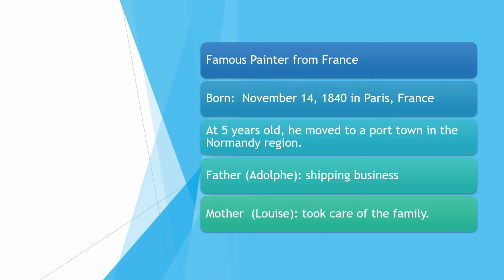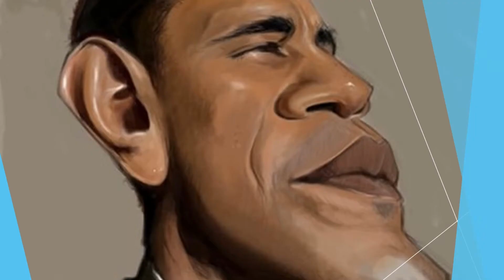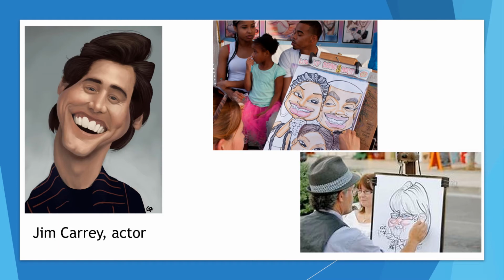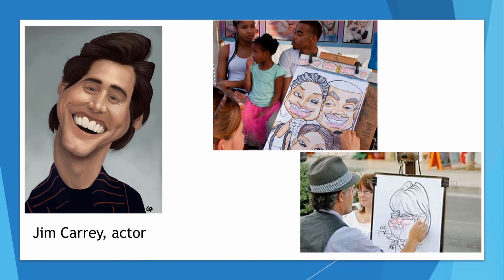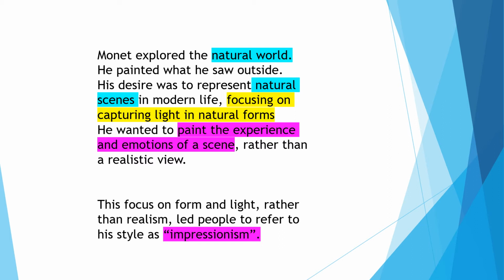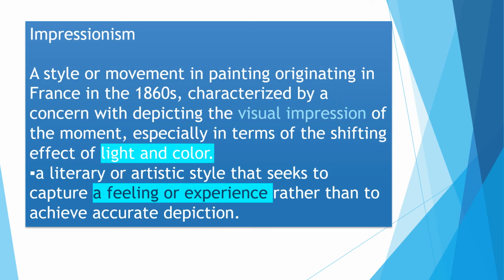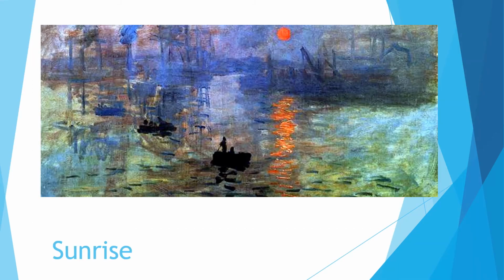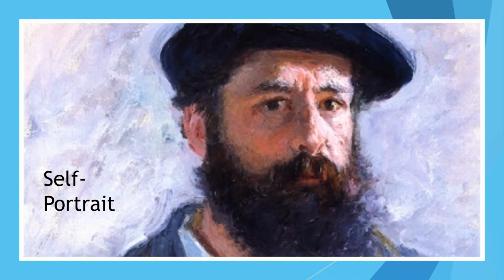Claude Monet Part 1